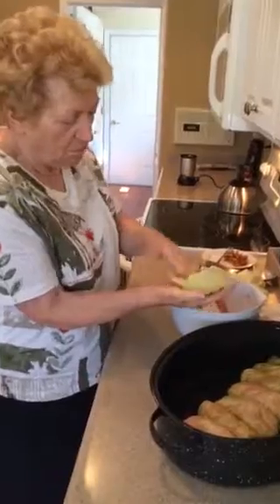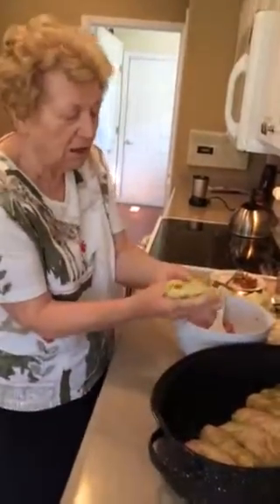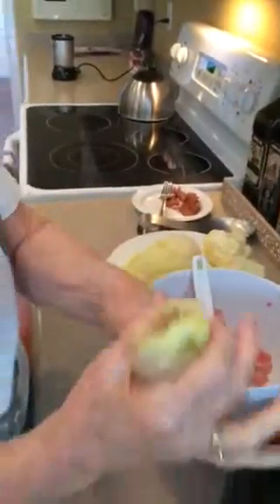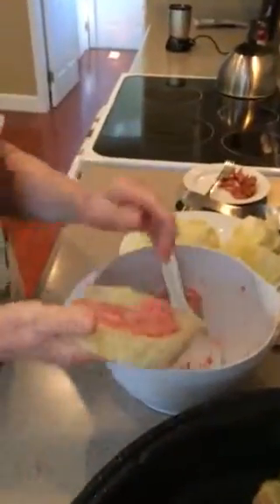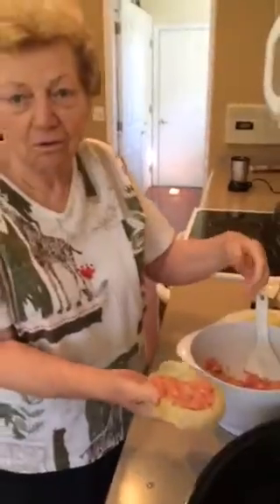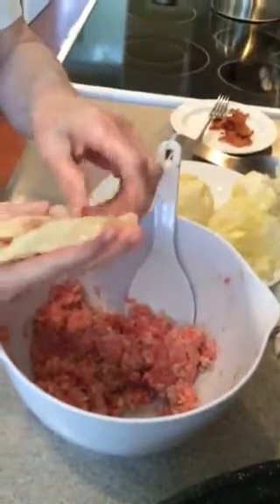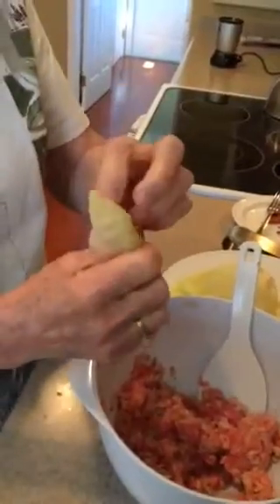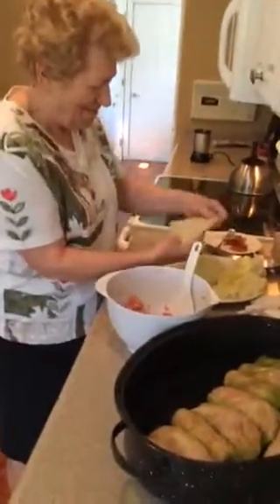Mary making Cabbage Rolls